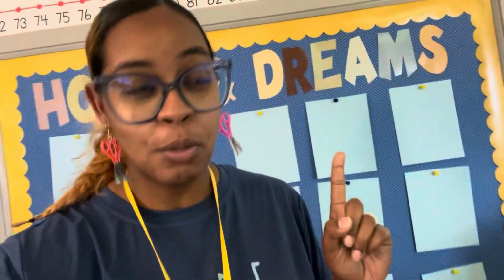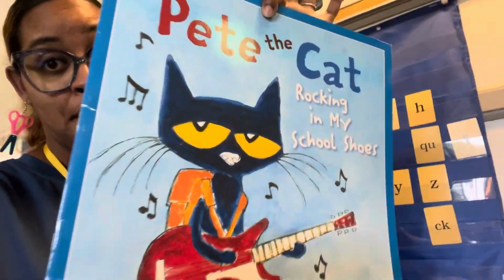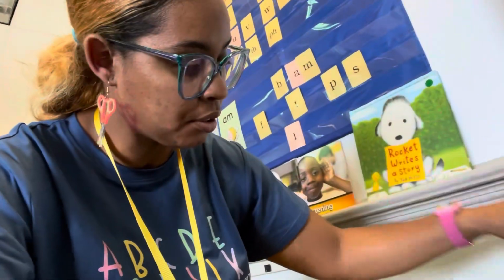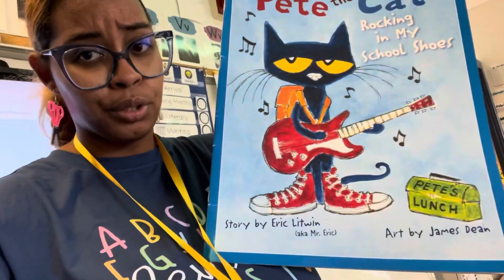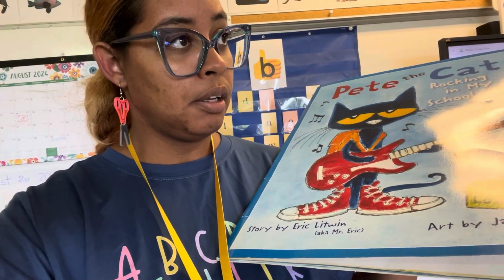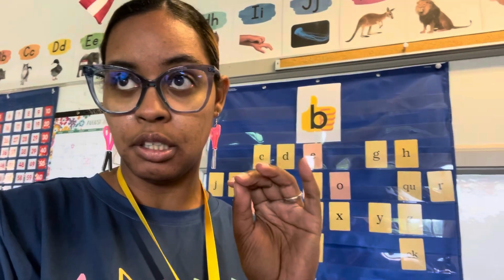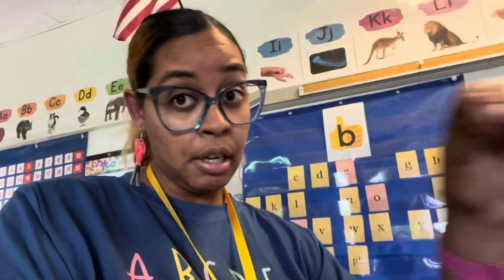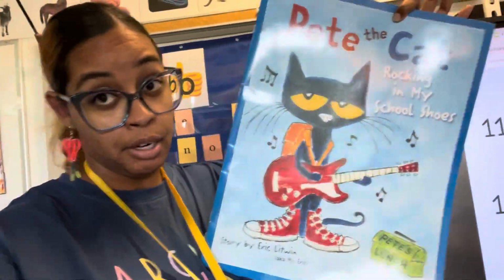Teacher's Assistant - Creating A Pete The Cat DIY Activity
Hello, Welcome to Teaching With C'Aira! I am a Kindergarten Teacher's Assistant. This is what has my heart & time. Working with young kids has always been my dream.